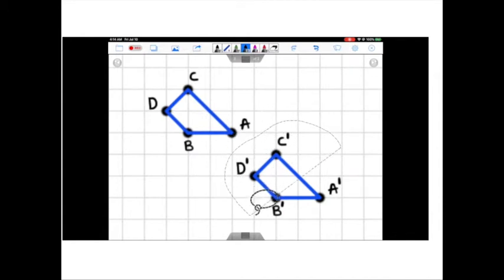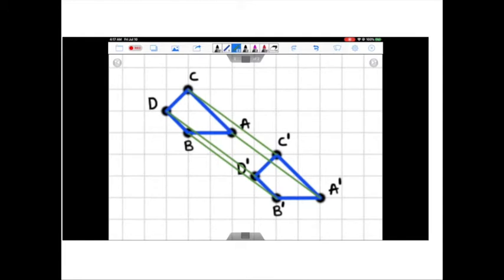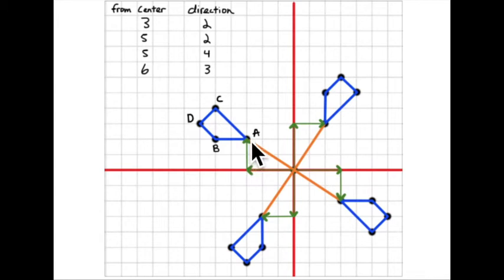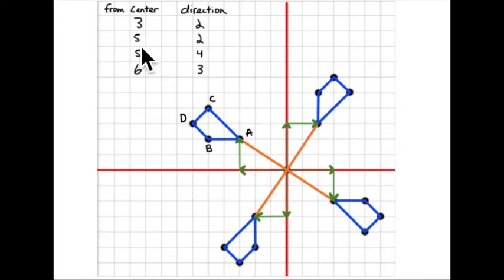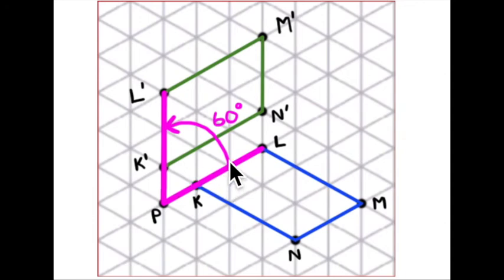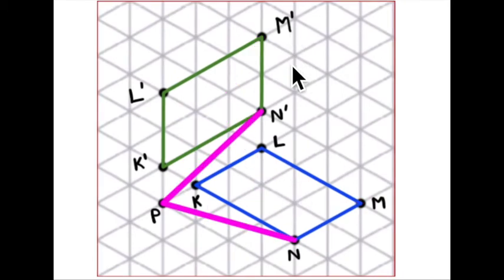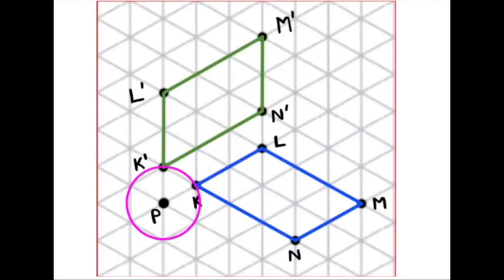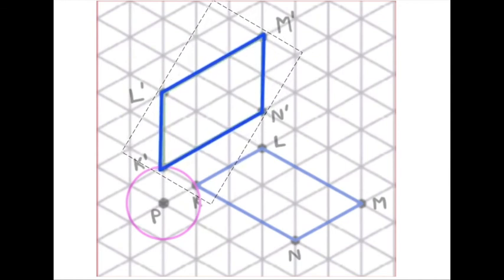8th Grade Illustrative Mathematics: Gr. 8; U1; Lesson 3: Summary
Illustrative Mathematics
Unit 1: Rigid Transformations and Congruence
Lesson 3: Grid Moves
Summary

This is the summary for Unit 1 Lesson 3: Grid Moves
Remember, for a 90 degree rotation, think of a right triangle. One side is the distance along an axis from the center of rotation. The other side is the number of units in the direction of rotation.